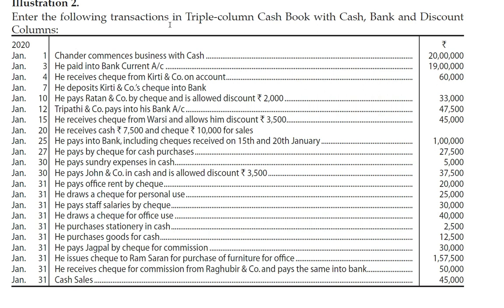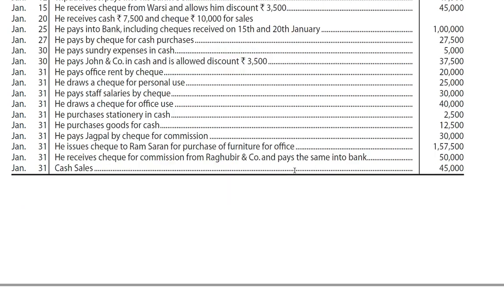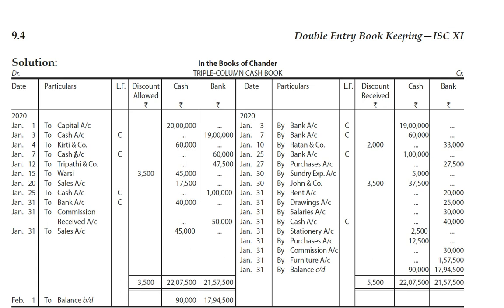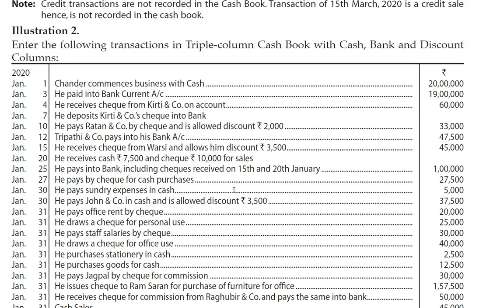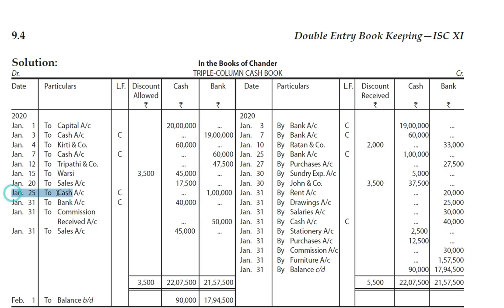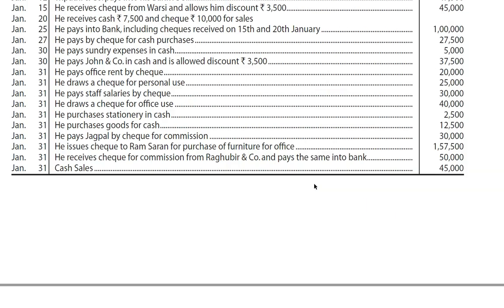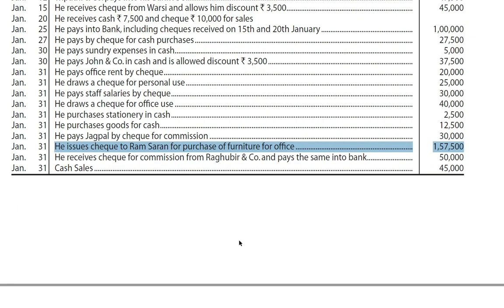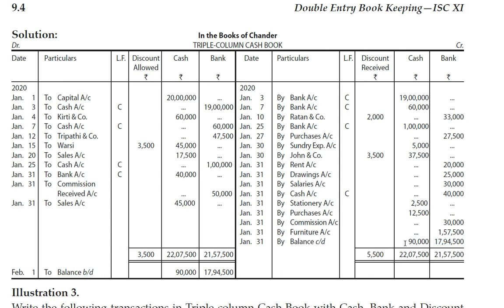Cash Book - Part 2 for Classes IX, X, XI, XII, B.COM, BBA, CPT